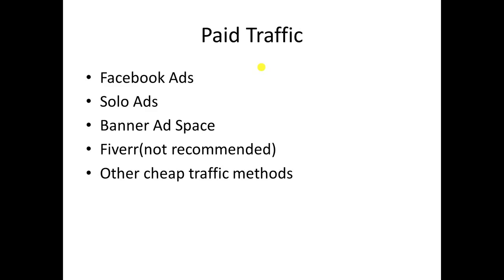Internet Marketing Traffic Free Vs Paid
- Free Internet Marketing tips, strategies and motivational support.

Internet Marketing traffic is one of the most important aspects when trying to get your new online business off of the ground.

This video is meant to provide just some basic info for each aspiring online entrepreneur to consider when trying to generate traffic to their sites, whether they are affiliate sites, sales pages, or an eCommerce site. You need traffic which leads to customers.